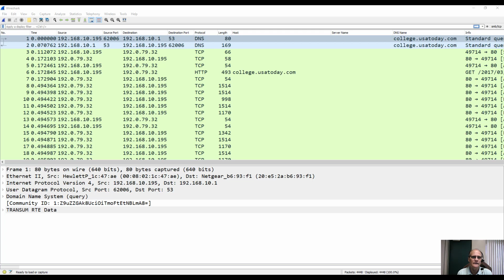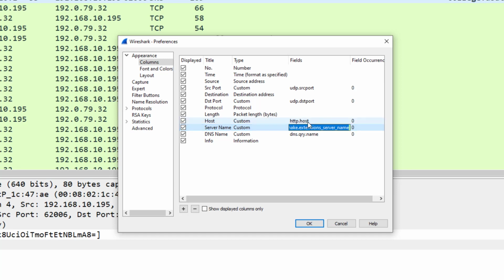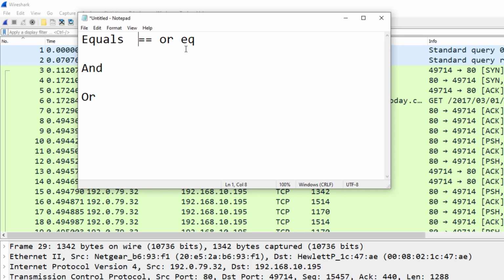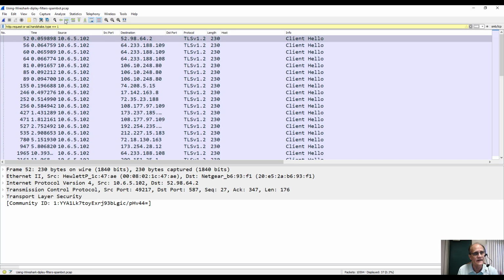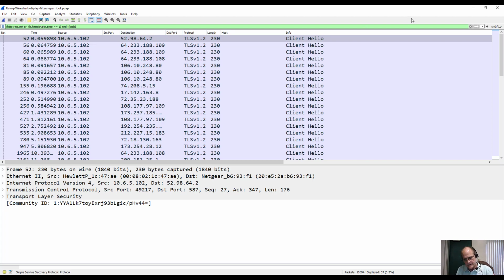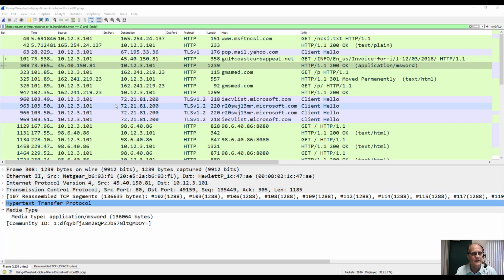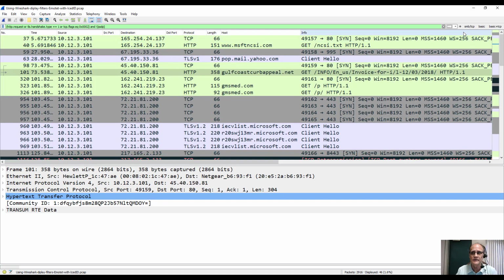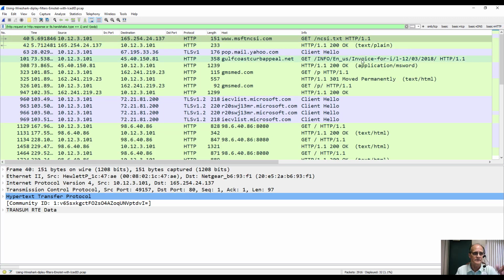Wireshark Custom Display Filters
Customizing your Wireshark display using saved display filter. We also look at how to consolidate the size of our columns and how to combine two columns into a single column.